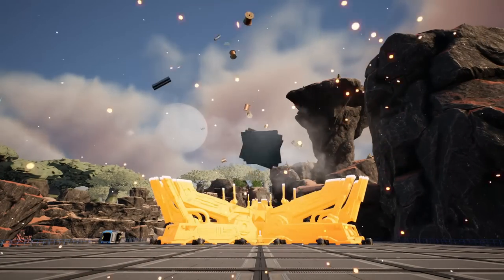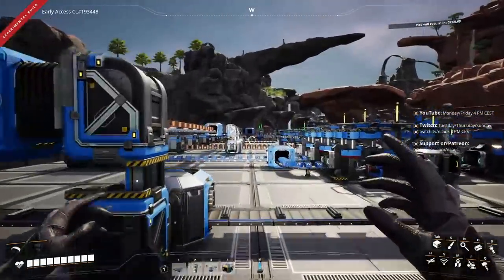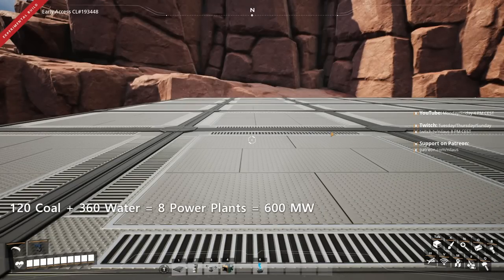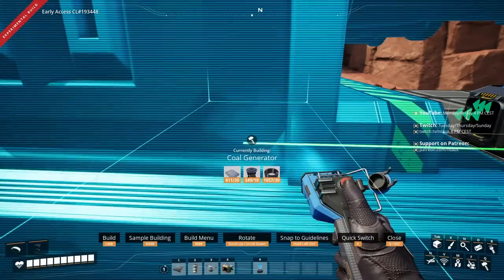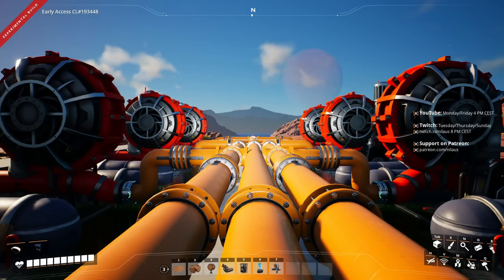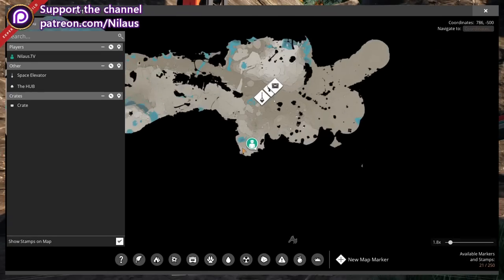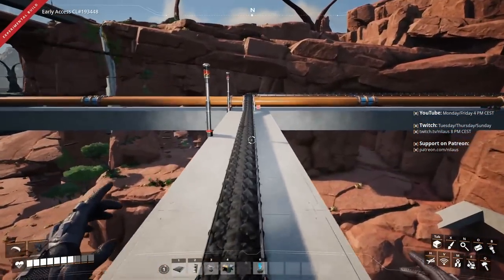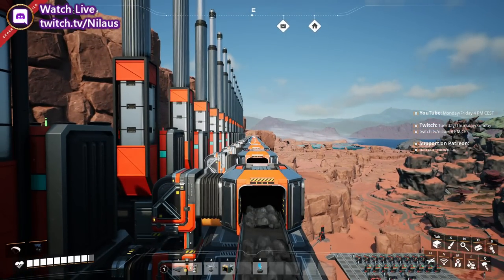Simple, Scalable Coal Power | 03 | Satisfactory Update 6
SATISFACTORY

UPDATE #5
- Improved Weapons with New Ammo
- Reworked Zone: Spire Coast
- Improved Character Grid
- Improved Enemies

LETS PLAY
Focus on using Trains and Trucks to consolidate into a single mega-factory
Combined Lets Play between YouTube and Twitch
- Twitch: Design, Building, Roaming, Testing

SCHEDULE:
YouTube: Monda & Friday at 16:00 CEST
Twitch: Tuesday, Thursday, Sunday at 20:00 CEST